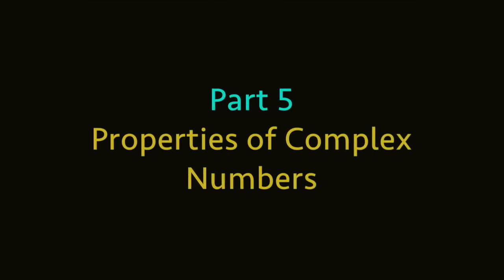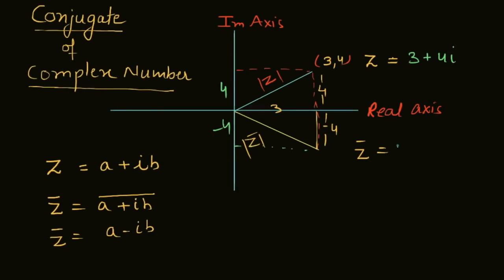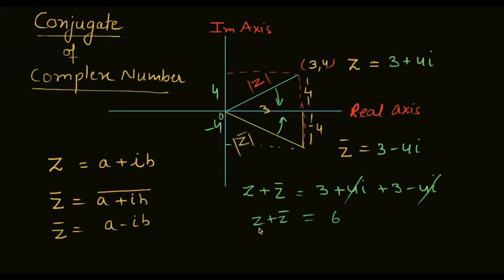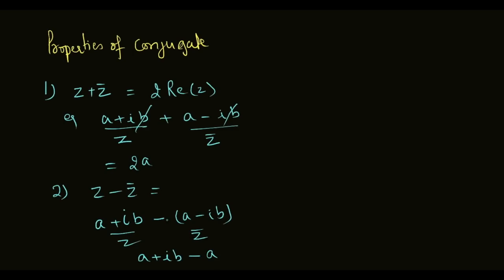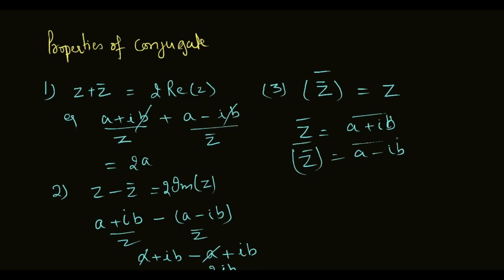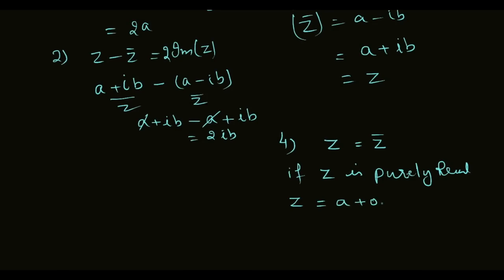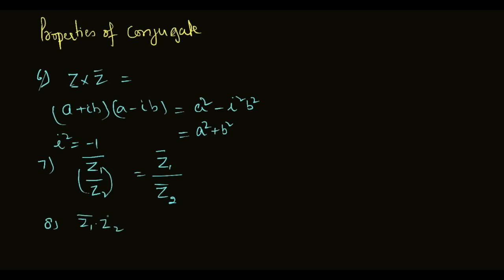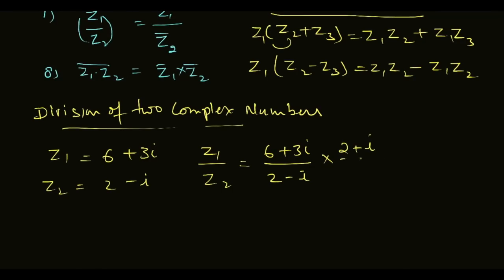Complex Numbers Class 11 Part 5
Complex Numbers
 Class 11
Properties of Conjugate